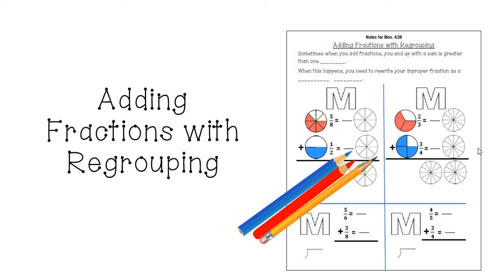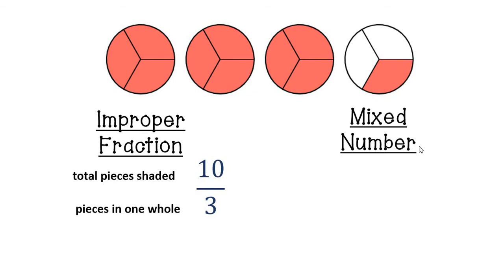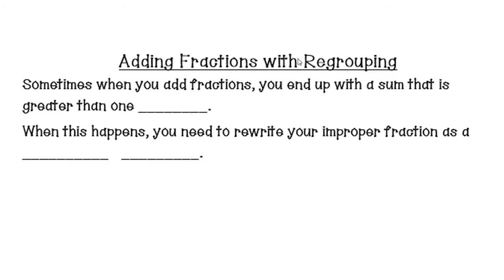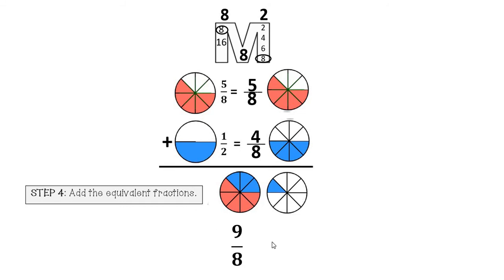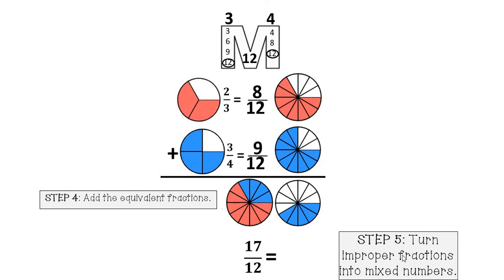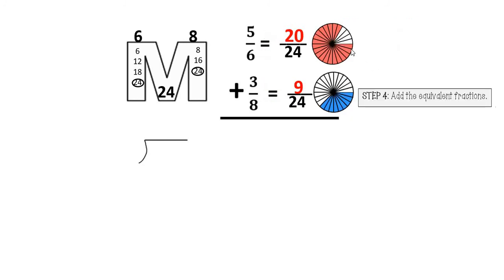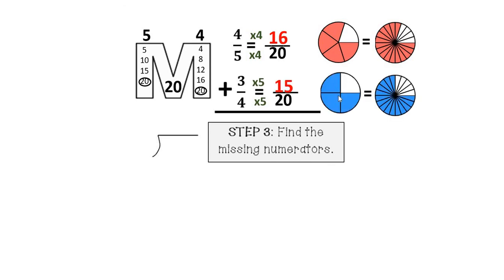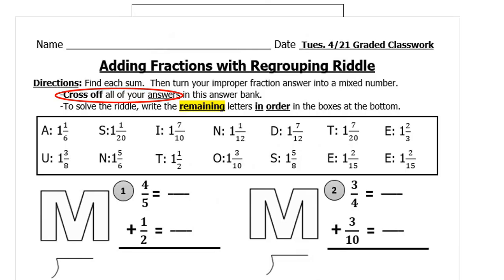4 20 Adding Fractions with Regrouping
5th Grade Lesson for Mon. 4-20
Follow along with a copy of the notes.
No additional assignments today.
Rewatch this video on Tues. from 9:18 to the end to refresh your memory before completing your graded assignment.